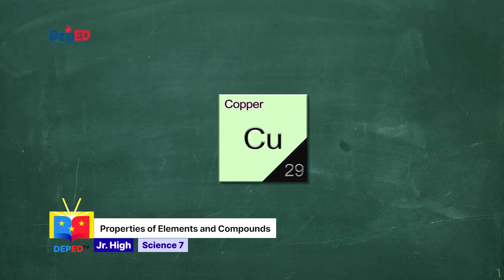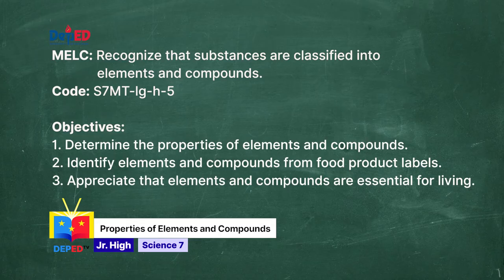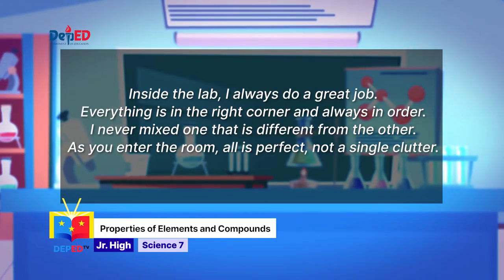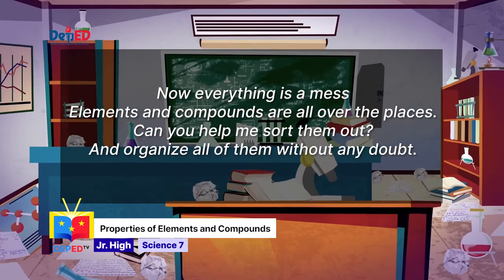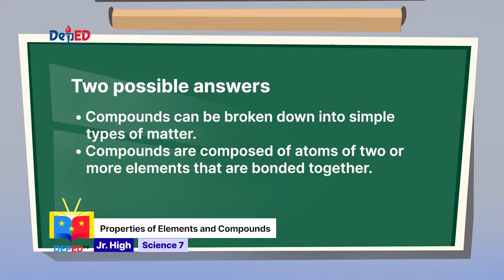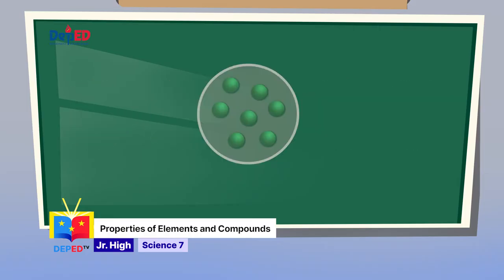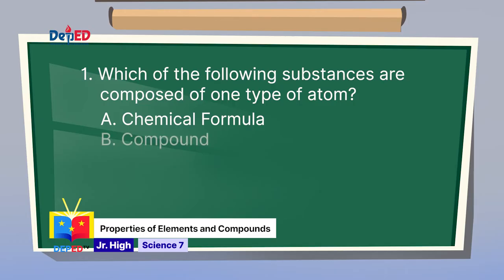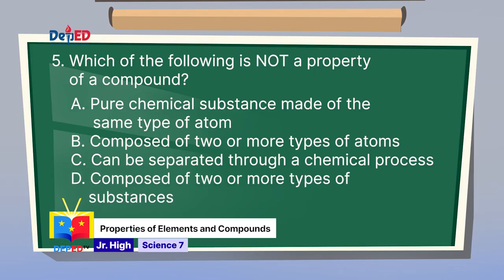Grade 7 Science Q1 Ep5: Properties of Elements and Compounds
Quarter 1
Episode 5 : Properties of Elements and Compounds
Teacher : Maricon Samin